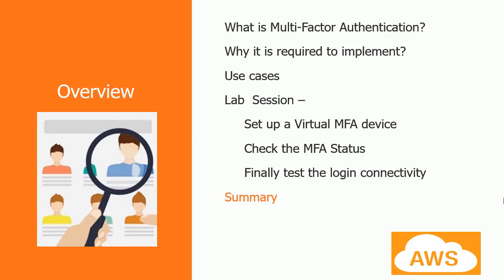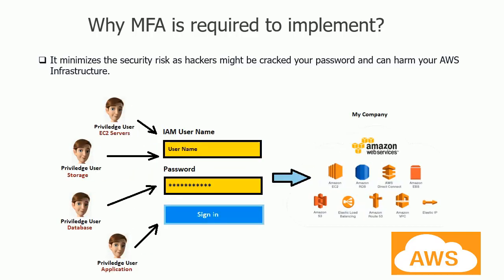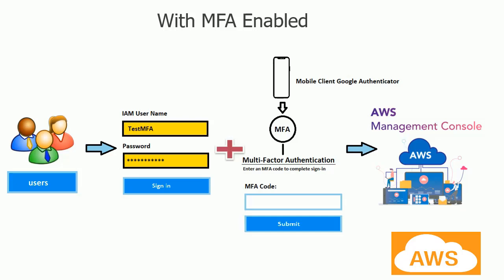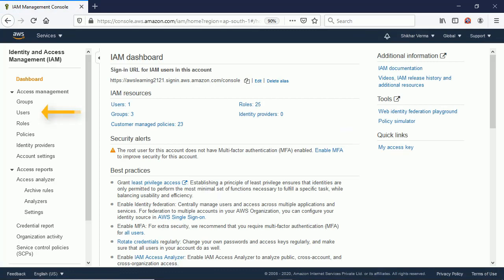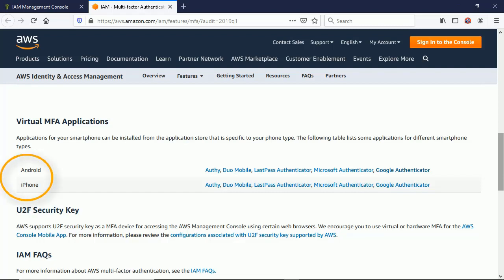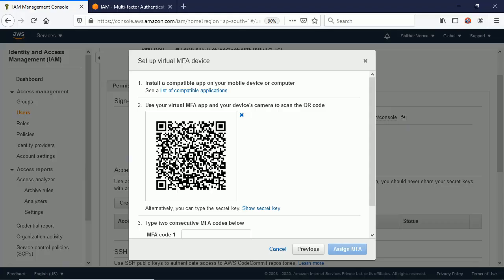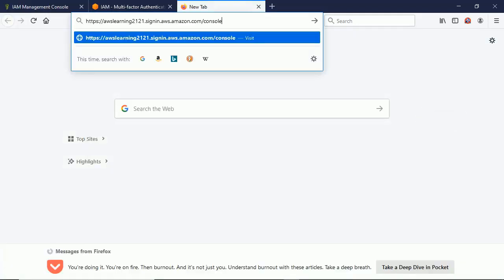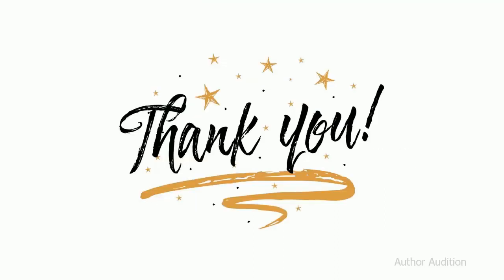Multi-Factor Authentication (MFA) - AWS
Managing Security Credentials Using Multi-Factor Authentication (MFA) - AWS